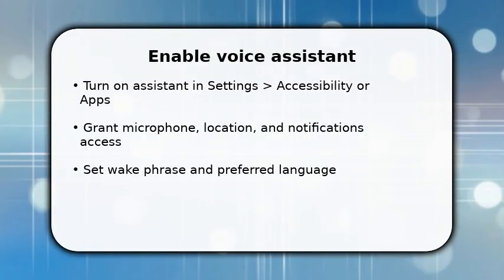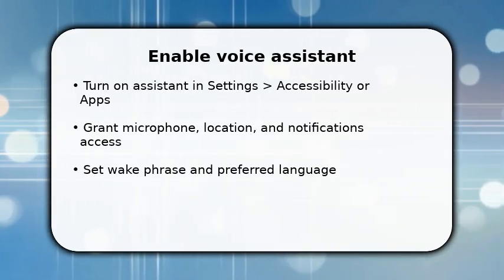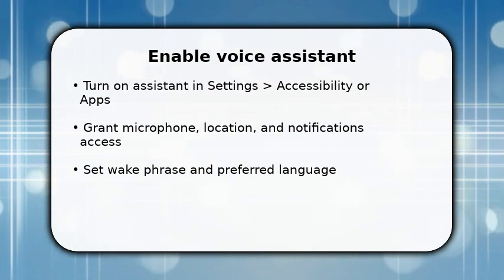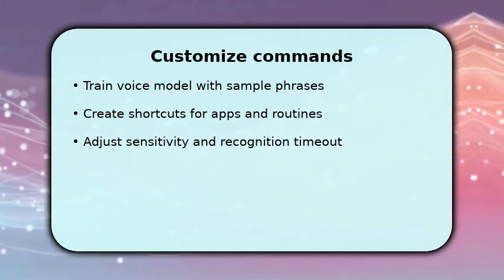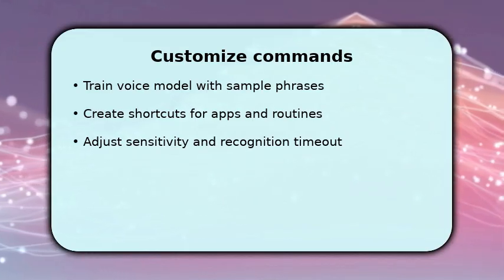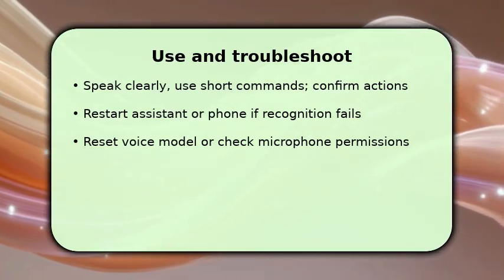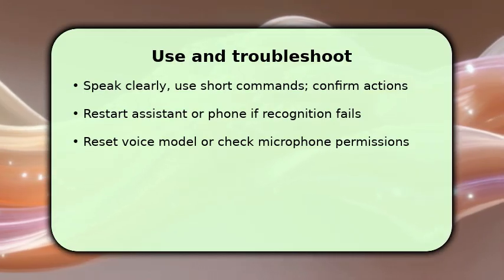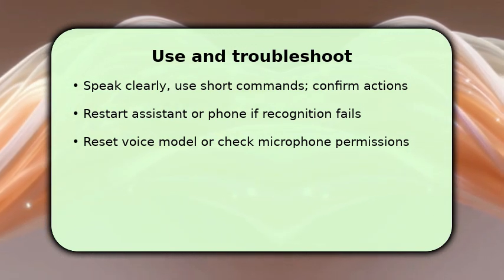How to Use Voice Control on Your Phone (only Way)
Discover the ultimate guide to mastering voice control on your smartphone. This video takes you through step-bythy process, ensuring that even if this is 'Only Way,' users can easily navigate their devices hands-free.

voice control, smartphone tutorial, hands-free navigation, device setup guide, Alexa Skills Kit, Google Assistant commands, Siri Shortcuts